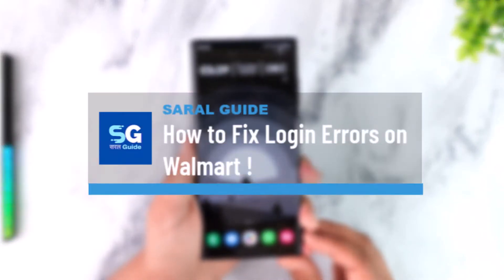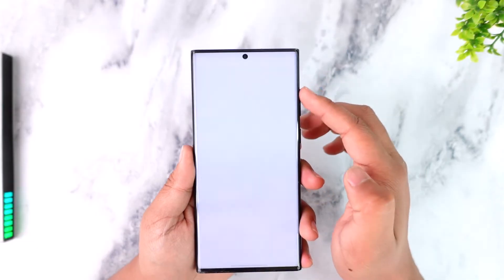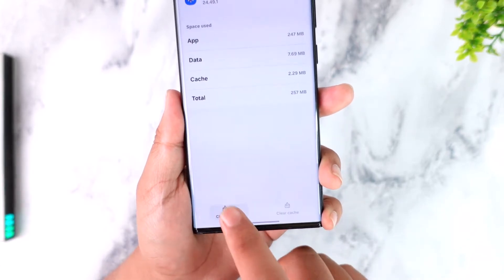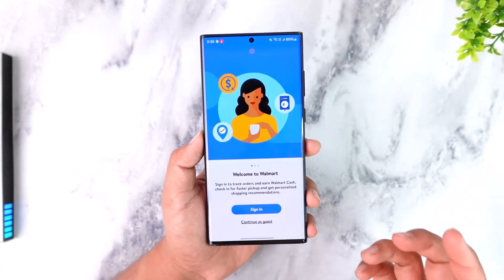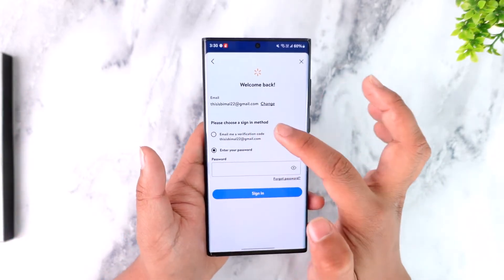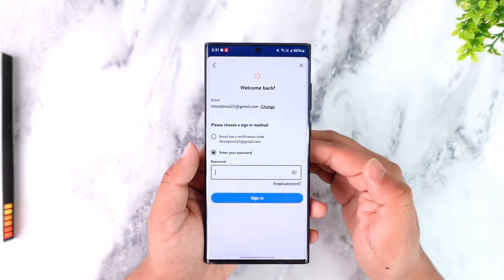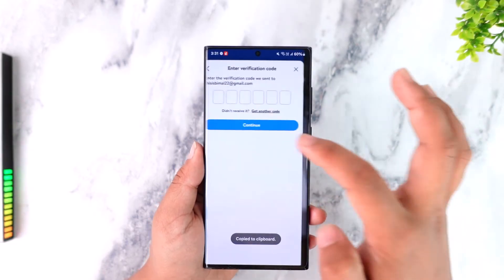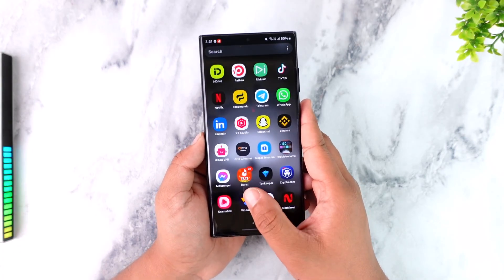How to Fix Login Errors on Walmart !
➜ If you're having trouble signing in to your Walmart account, resolving the issue is usually straightforward. Several potential causes can lead to login errors, such as connectivity issues, app glitches, or incorrect credentials. Start by ensuring your internet connection is stable. If you’re on Wi-Fi, try switching to cellular data, or vice versa, to rule out connectivity problems. Next, if you’re using the Walmart app on an Android device, clearing the app’s cache and data can often resolve issues. Access your phone's settings, navigate to the "Apps" section, search for Walmart, and then select the app. From there, go to "Storage" and clear the cache and data. Additionally, check for updates in the Google Play Store and install the latest version of the app if needed.

iPhone users have a slightly different process since iOS doesn’t allow clearing app data manually. Instead, uninstall the Walmart app and reinstall it from the App Store. After reinstalling, check if the issue persists. When opening the app, ensure your login details are correct.

If you’ve forgotten your password, tap the "Forgot Password" option to reset it. Walmart will send a verification code to your registered email. Enter the code, and you'll be prompted to create a new password. This way, even if you can't recall the old password, you can set a new one and regain access to your account.

For those who use two-step verification, you may receive a code via email to confirm your login. Ensure you input the code correctly, or use your password to log in manually. Following these steps should address most common login issues with Walmart. Regularly updating your app and keeping your account details secure will help prevent future login problems.

Timestamps:
0:00 Introduction
0:02 Checking internet connection
0:15 Clearing cache and data on Android
0:42 Reinstalling the app on iPhone
0:46 Verifying login credentials
1:01 Logging in with a verification code
1:19 Resetting a forgotten password
1:50 Conclusion